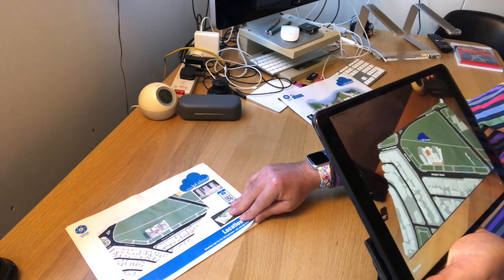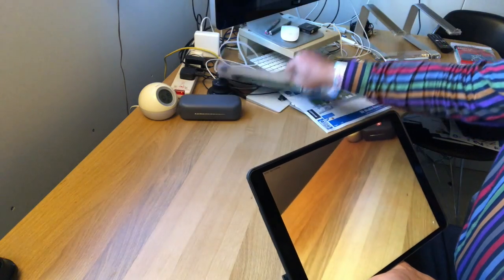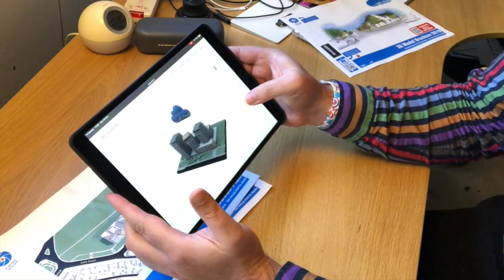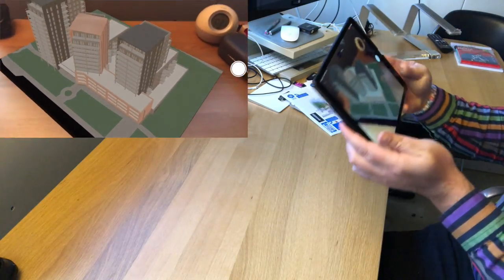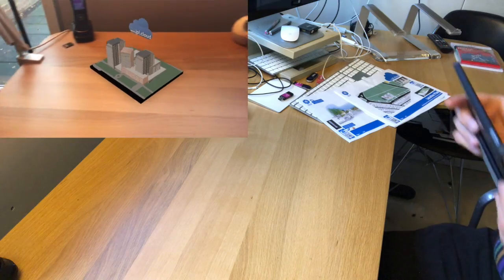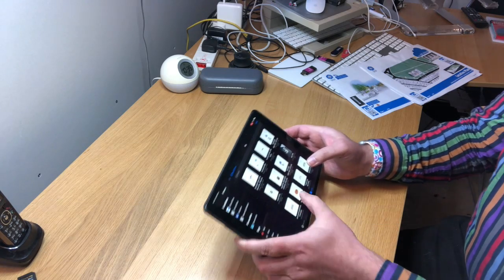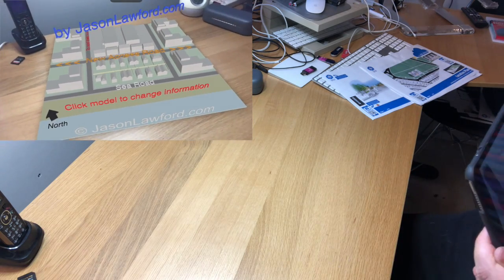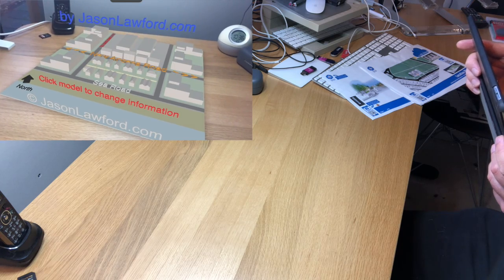New Interactive Architectural Augmented Reality File Type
This video starts with a quick explanation of the two types of Architectural Augmented Reality (Linked to drawing or Real World), but then goes on to show a brand new augmented file type that allows you to interact with it.

You can try the AR file yourself by visiting my